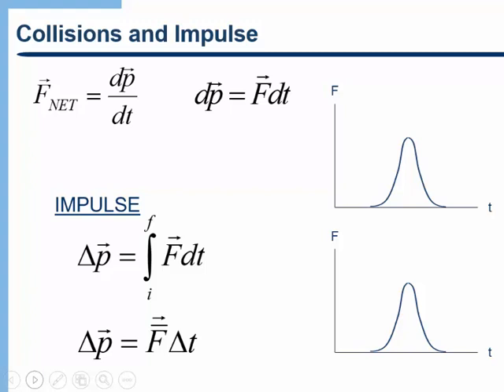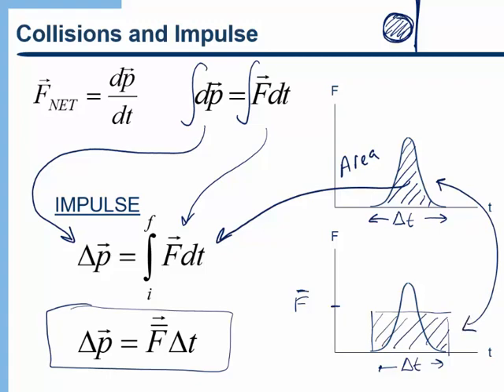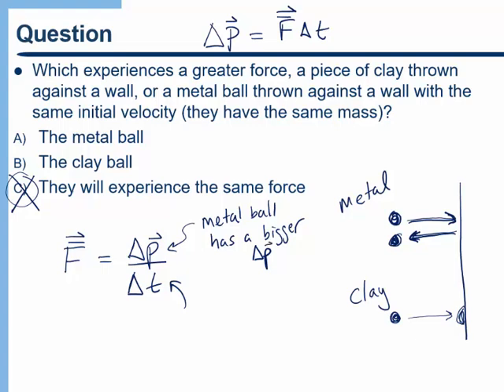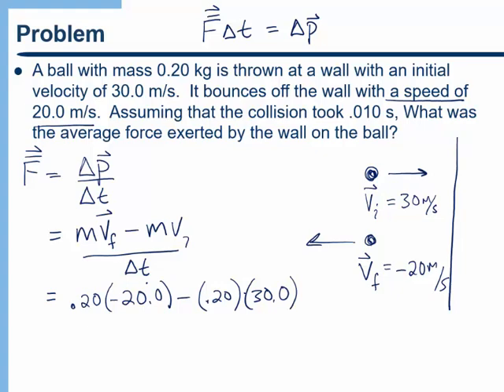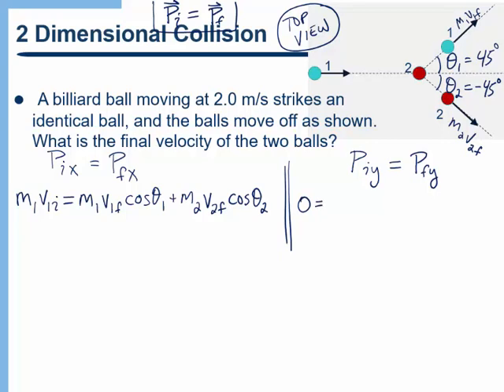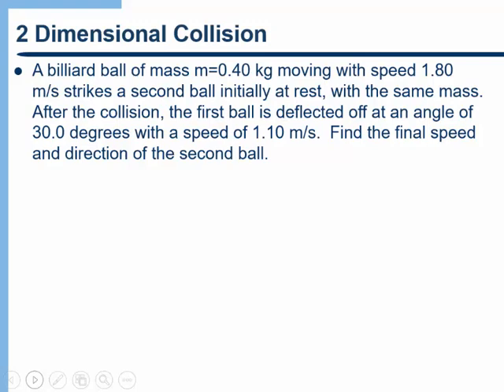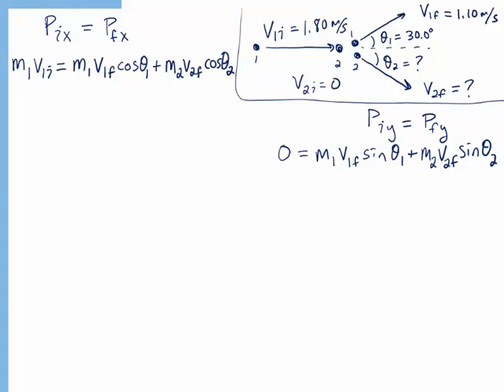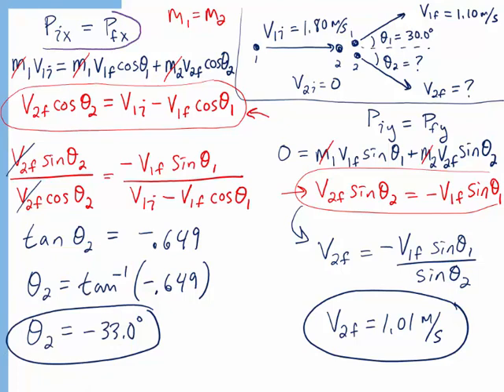Conservation of Momentum Impulse, Two Dimensional Collisions